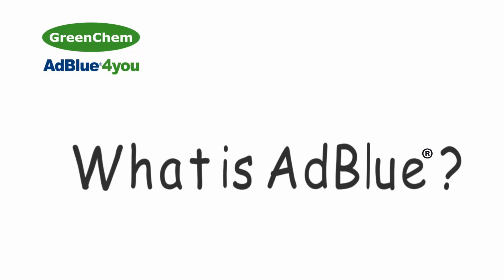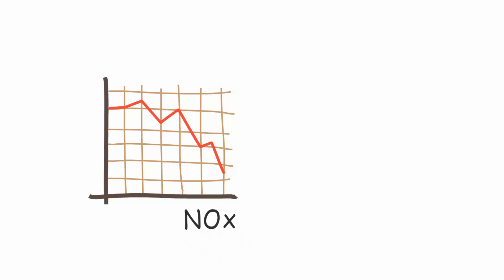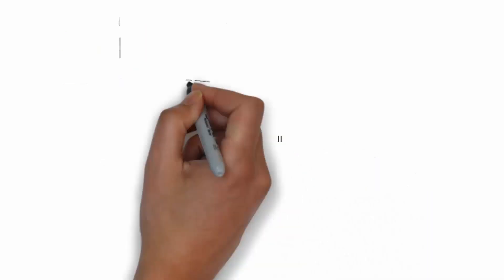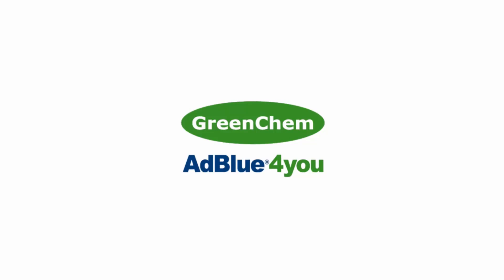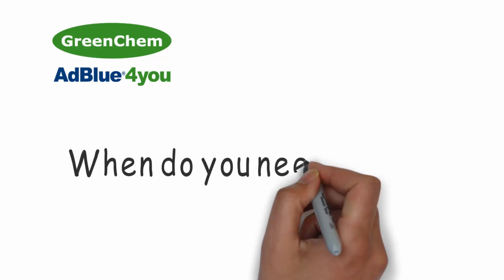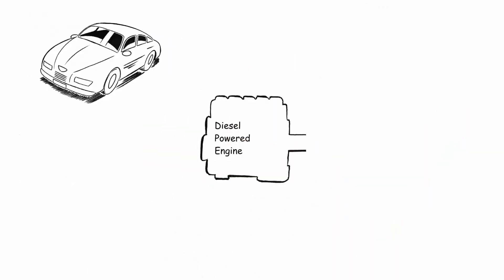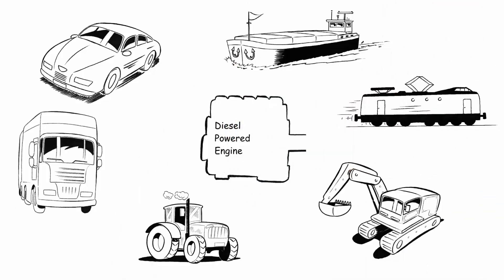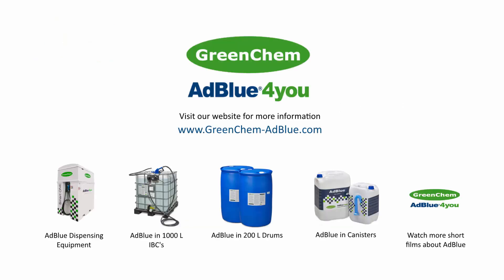Co to jest AdBlue i do czego służy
W tym filmie odpowiadamy na pytanie: co to jest AdBlue?

AdBlue to bardzo czysty roztwór zwany także Diesel Exhaust Fluid (w skrócie DEF), wprowadzony dla silników Diesla wyposażonych w układ katalitycznej redukcji selektywnej (SCR). Więcej infomacji o układzie SCR znajdziesz klikając na zamieszczony niżej link.

Wystarczy o Selektywnej redukcji katalitycznej, porozmawiajmy o AdBlue. AdBlue składa się z wody i z substancji zwanej: mocznik (także znanej jako karbamid). Mocznik to związek organiczny. Dozowany jest jako roztwór do układu katalitycznego silnika Diesla aby zredukować szkodliwą emisję tlenku azotu NOx. AdBlue stosowane jest aby spełnić rygorystyczne normy emisji wg regulacji EURO5 i EURO6. Te regulacje wprowadzone zostały przez rządy krajów europejskich, aby określić limity emisji dla nowych pojazdów sprzedawanych na obszarze Unii Europejskiej.

A teraz, co tak naprawdę AdBlue robi?

Jak wspomnieliśmy, AdBlue redukuje emisję NOx (tlenek azotu), gdyż jest dozowany do odpowiedniego układu silnika Diesla. Innymi słowami, to korzystne dla środowiska w którym żyjemy. Mamy pewność, że tlenek azotu NOx jest zamieniany na nieszkodliwe dla otoczenia „produkty” jak azot czy para wodna.

Film wyjaśnia jak przebiega cały proces w silniku Diesla i jego układzie wydechowym. Otrzymasz szerszy obraz tego co dzieje się w samochodzie czy innych maszynach (jak traktory, koparki itp).

lub zapoznaj się z naszymi ulotkami poświęconymi AdBlue. Tu możesz przeczytać on-line wersję angielską:

AdBlue producenci i dostawcy GreenChem Poland

Aby uzyskać więcej informacji, możesz skontaktować się z nami pod adresem:

GreenChem Holding B.V.,
P.O.BOX 1101
4801 BC Breda
The Netherlands

Możesz także skontaktować się z nami bezpośrednio w Polsce:

GreenChem Poland Sp. z o.o.
ul. Różana 4/3
61-577 Poznań